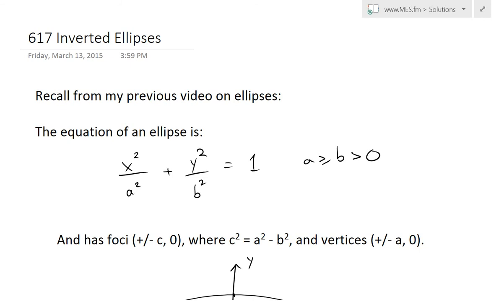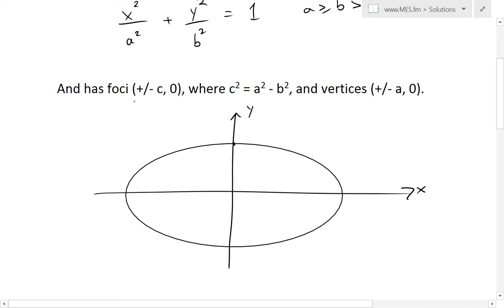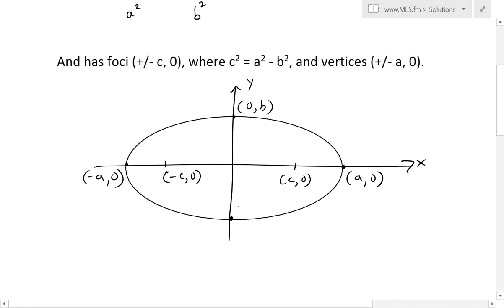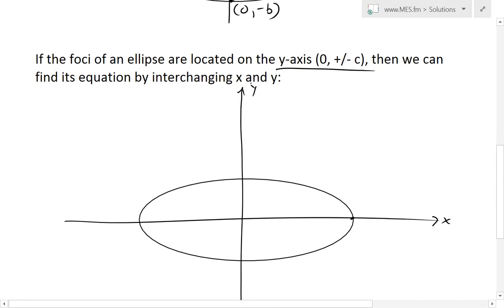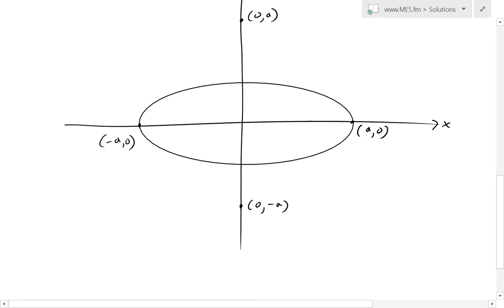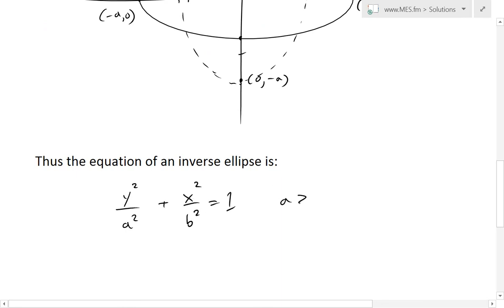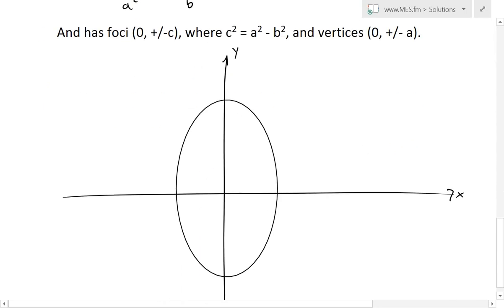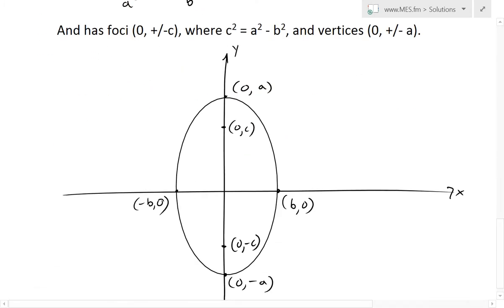Inverted Ellipses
In this video I go over inverted ellipses which are basically vertical ellipses or have the foci on the y axis. The inverse of the ellipse is found by simply switching the x and y variables.